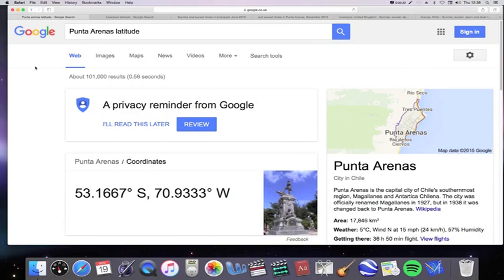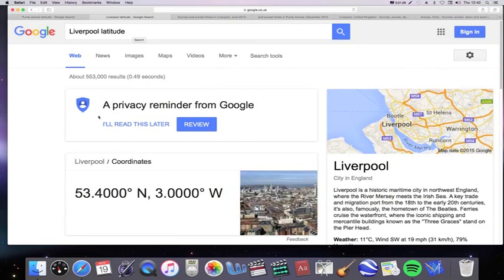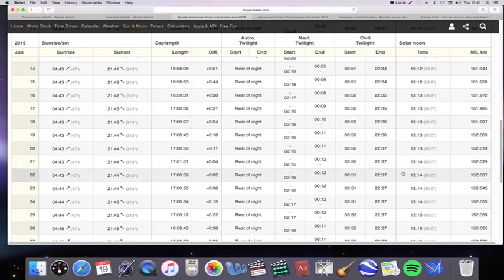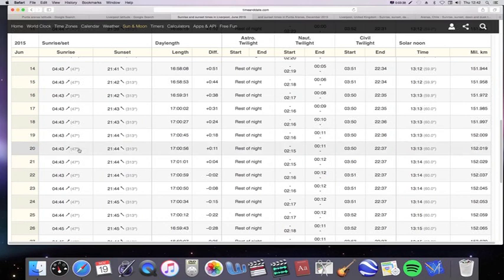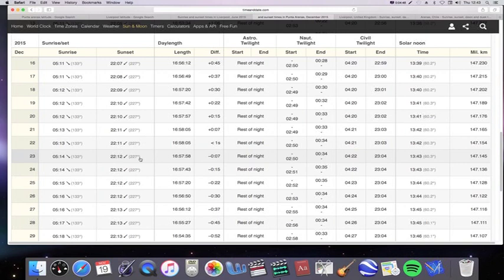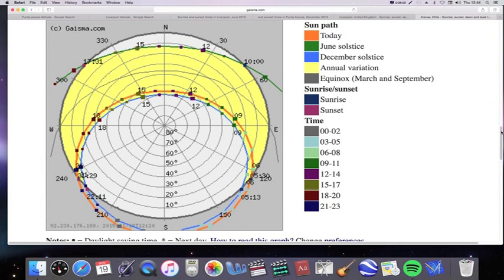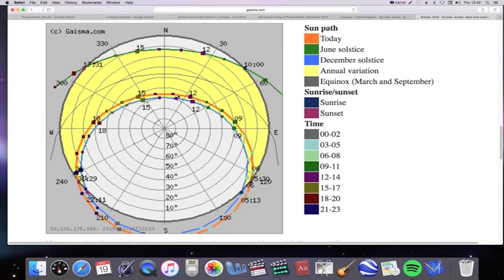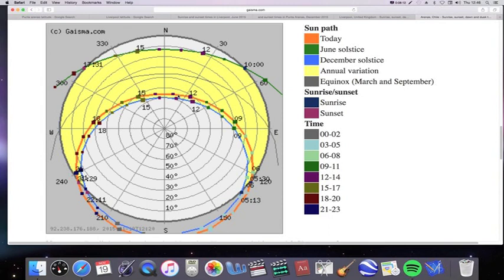Flat Earth Debunked: North South symmetry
Attention Flat Earthers: You have one chance to make a comment worth reading. It must directly address this video and explain why you think it is wrong. Any other nonsense and you will be blocked. I have no respect for you whatsoever. I have never encountered a group of people who have managed to inspire such utter contempt in me. Flat Earthers are revolting excuses for human beings.